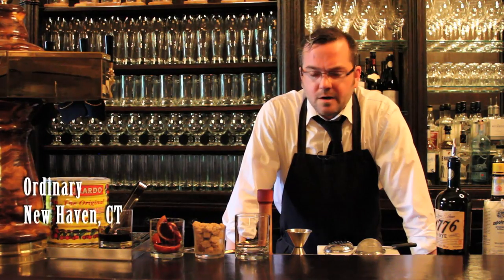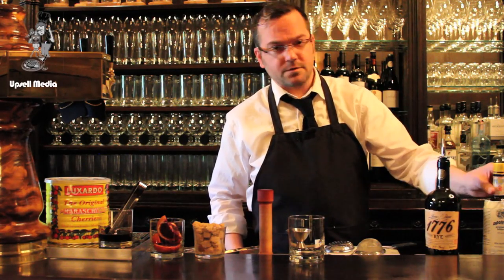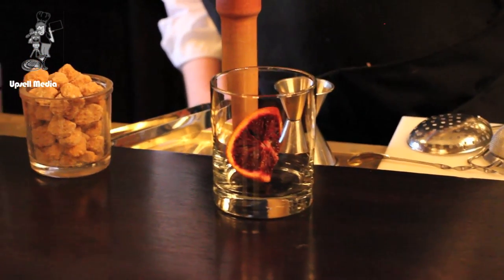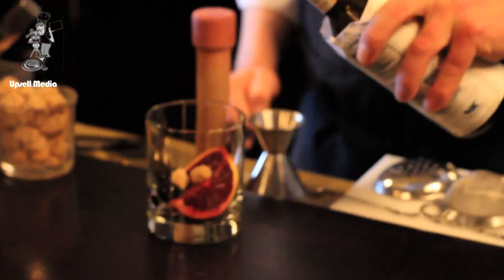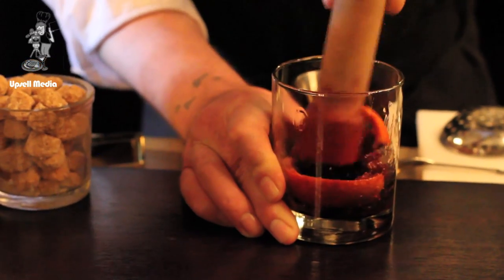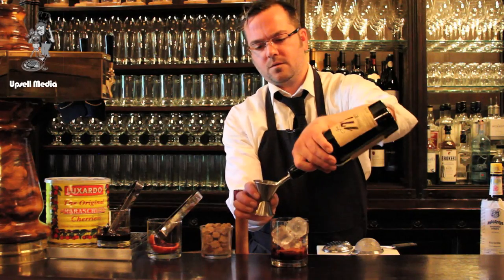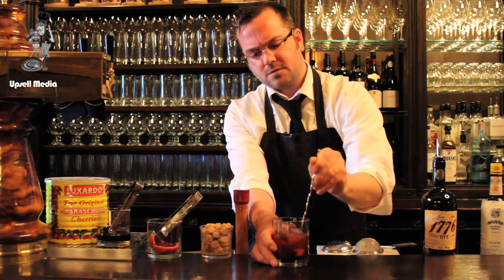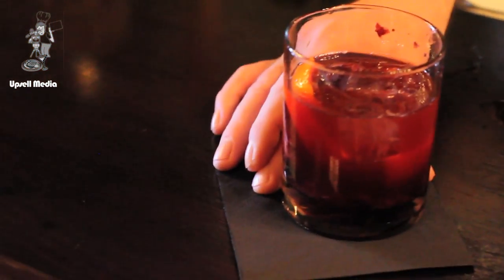The Rye Old Fashioned - Ordinary, New Haven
Ben Zemke whips up a Rye Old Fashioned

at Ordinary in New Haven, CT 990 Chapel St.

3 oz Pepper Rye

Blood Oranges

Luxardo Cherries

Angastora Bitters

Sugar Cube

Stir, Strain, Pour